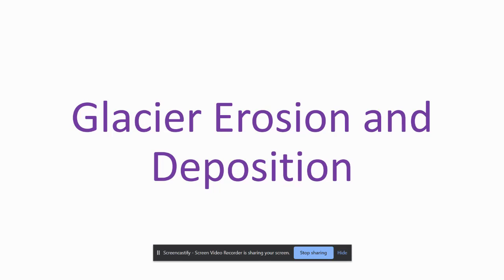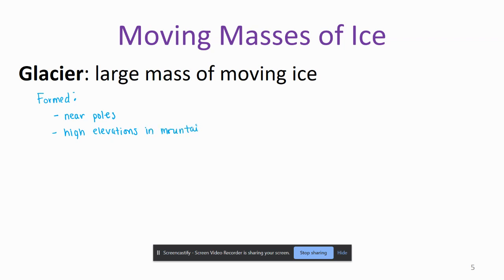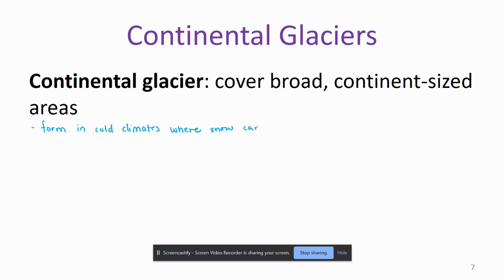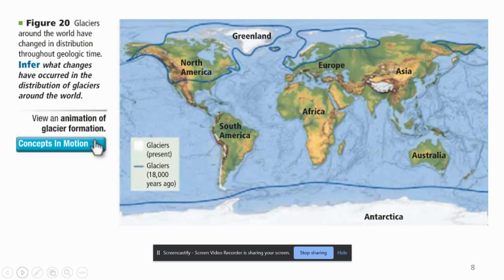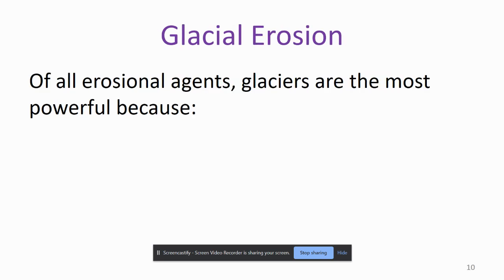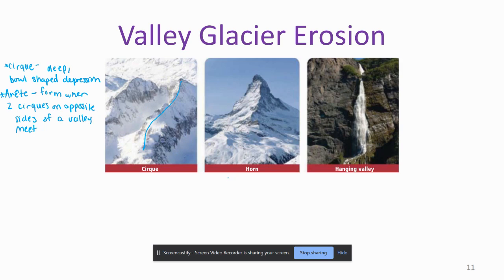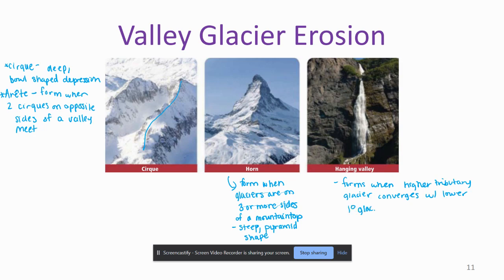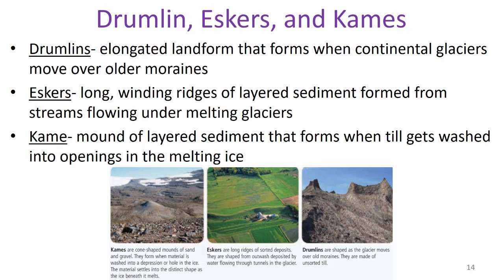Glacier Erosion and Deposition